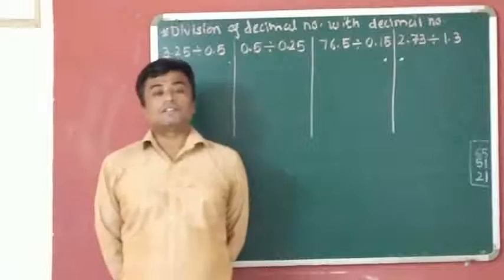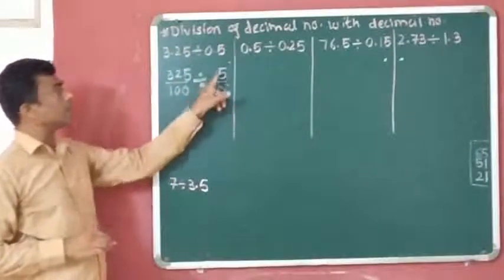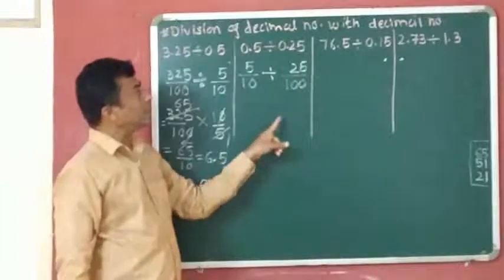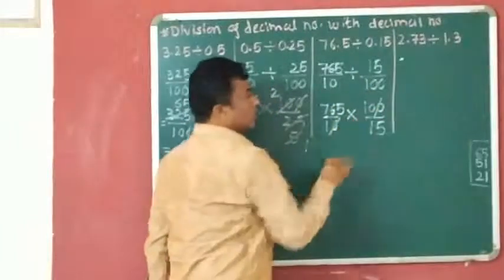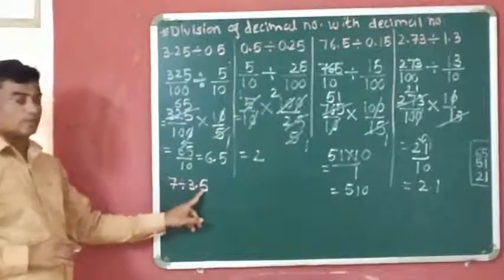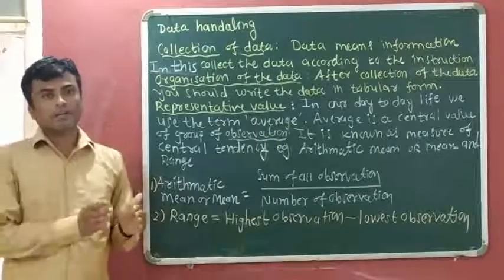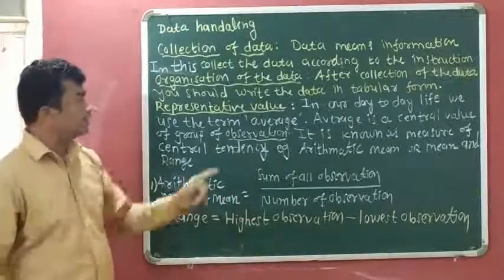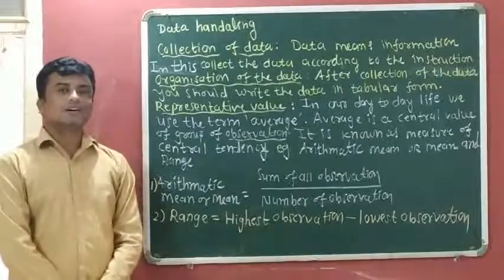Std:7 Maths (Part:31) (Division of decimals and introduction of data handling)